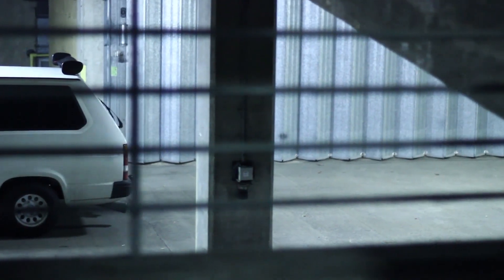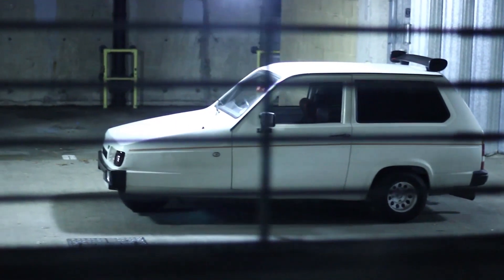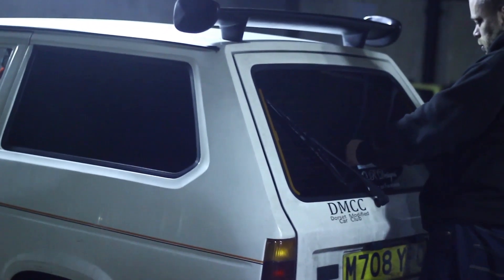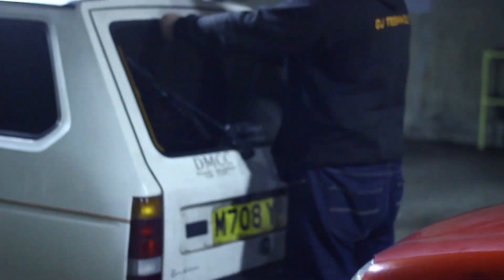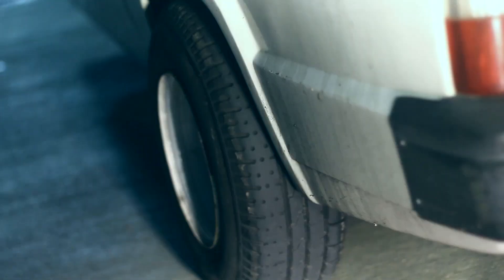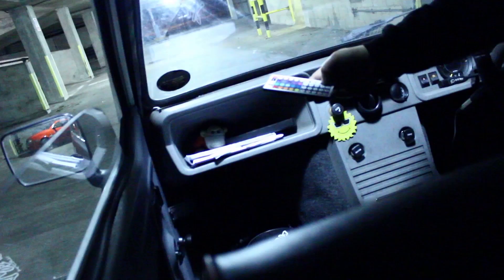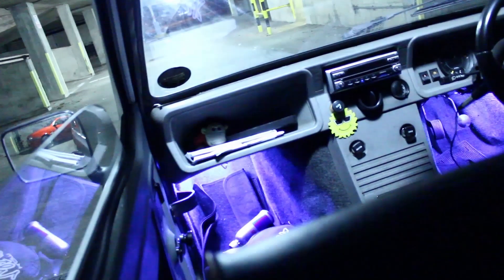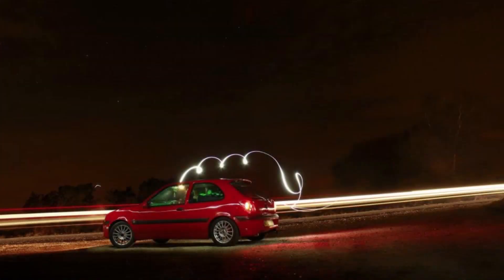The Modified Car Scene: Bournemouth -Nick's Robin [Stixx Media 2013]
This is the Bournemouth Modified Car scene Digital Media Production EM project. In this Video Nick tells us why he joined the Car scene and the he's benefited and shows of some of the modifications he's done to his a small three-wheeled Reliant Robin. He also tells us why he drives one of these rather than a four wheeled car.

This is another Stixx Media Modified Car Production. Click at the end of the video to view other videos that are part of this project. if the annotations do not work due to being on a mobile device or television the links are here